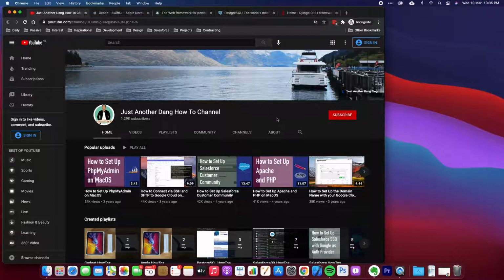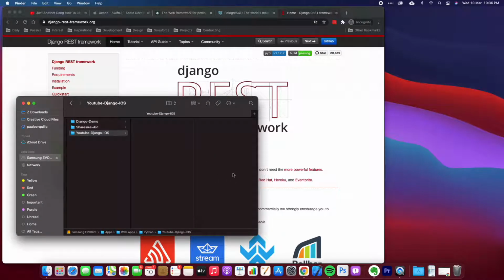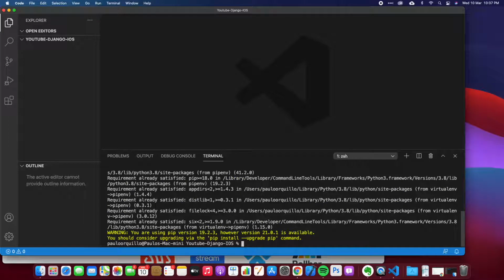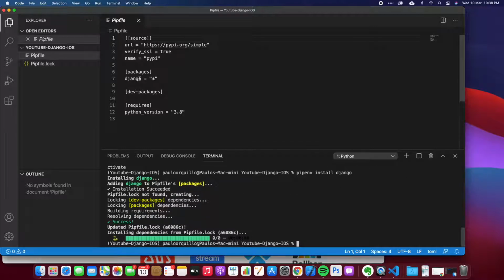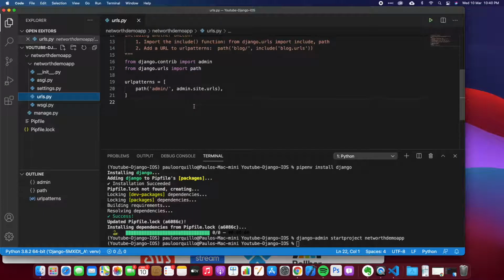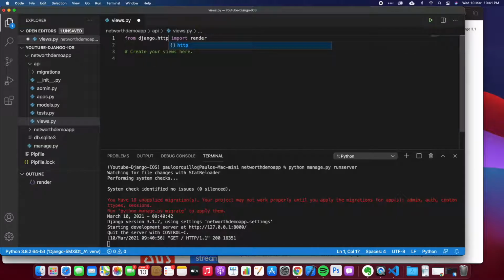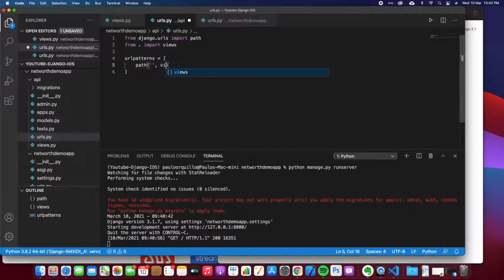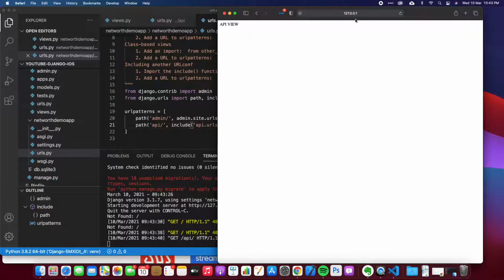How to Develop an IOS app with a django Backend - Installing django (Part 1)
On this series we are going to learn how to build an IOS app and call an API endpoint that we built using Django REST Framework.

Starting off with
- installing django and creating a simple view
- creating a model and installing postgresql
- install django-rest-framework and create a viewset
- install the app in Heroku
- create simple IOS app using SwiftUI that calls the API endpoints